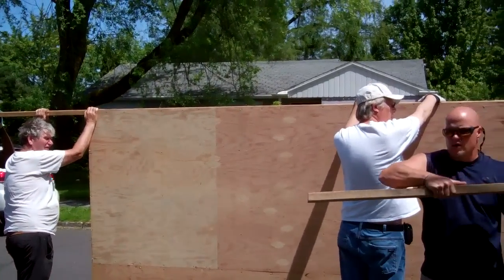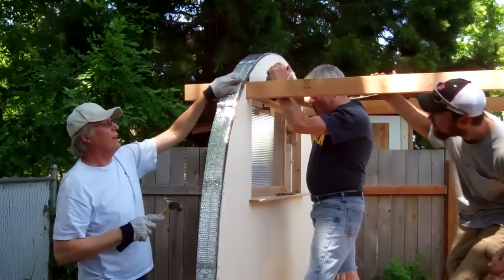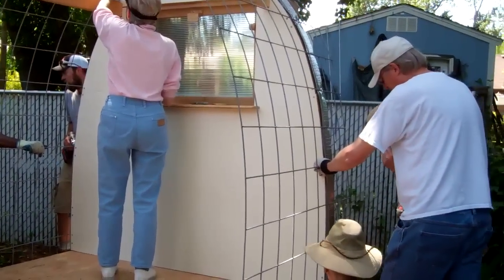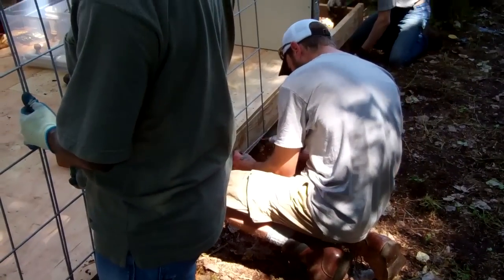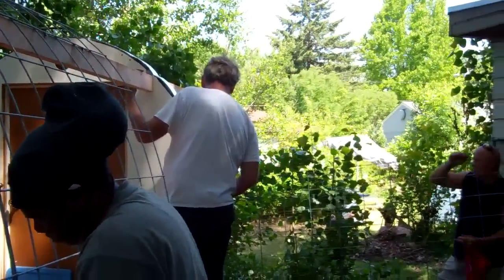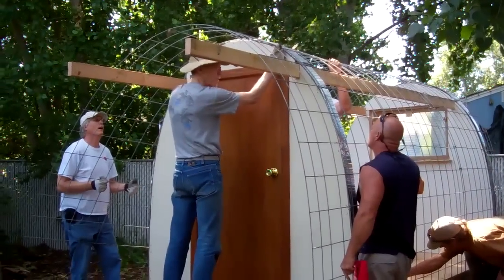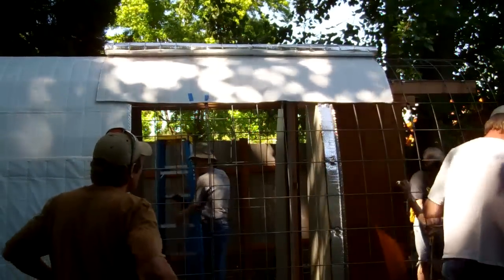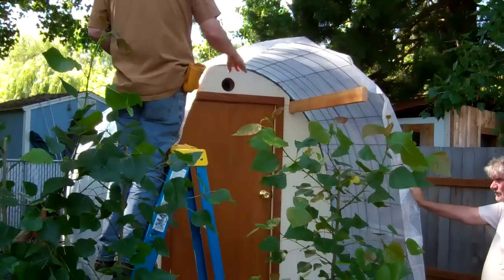Building a Conestoga hut June 1, 2013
On Saturday, June 1, Community Supported Shelters assembled the first Conestoga hut for homeless people located in a private residence backyard.

Previously they've placed nine huts in church parking lots around Eugene, with more on the way. Springfield has a goal to place "30 huts before the first snow falls" after passing an ordinance to allow the Huts in the SVDP's Car Camping program.

For private residences, backyard huts, campers or similar accommodations are legal in Eugene as long as the host provides bathroom facilities and trash disposal. This would be one way to find more sites for the huts. Finding sites has been the main limitation on the program.

CSS Program Director Erik de Buhr said that so far they've been working on a shoestring budget to make the program possible, a situation which will have to change soon. With some planned upgrades to the design, he estimates the cost of materials and labor to build a hut at around $1800. This cost can be lowered through business and private donations of materials, volunteer contributions, and possibly subsidizing grants.

They will be having an Fundraising Sale on July 19-20 and will be accepting donations for the sale until then.

The whole month of September will be a fundraising drive to build up an inventory of huts to be placed in the local community. To help boost the funding power of the community CSS has a local donor that will match ALL DONATIONS 2:1.